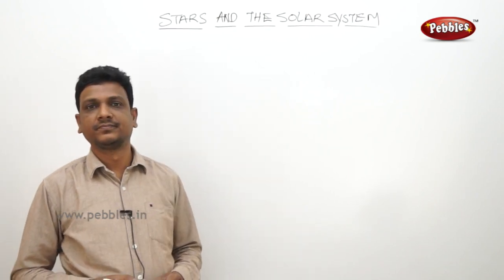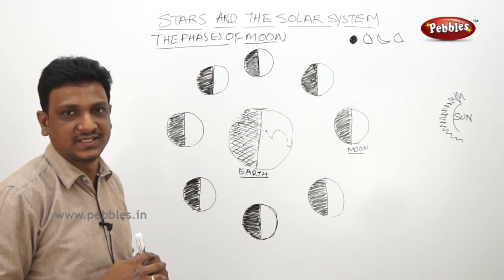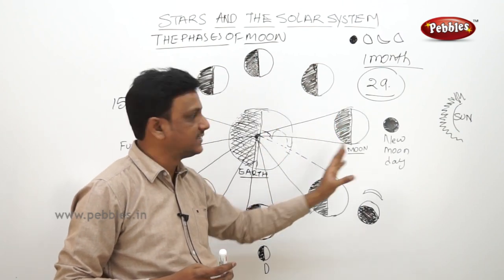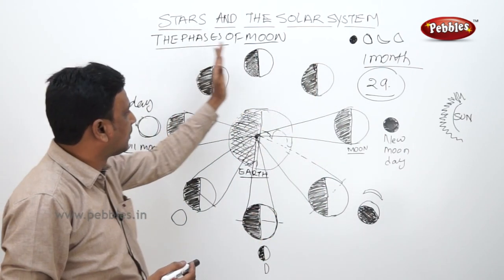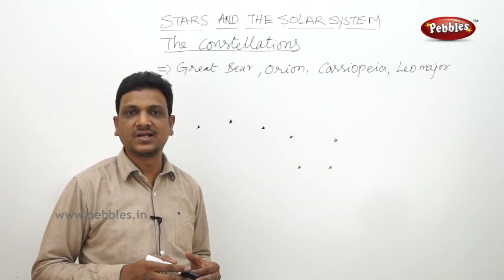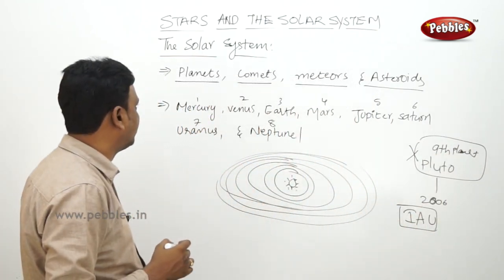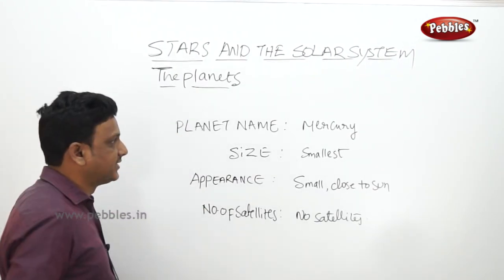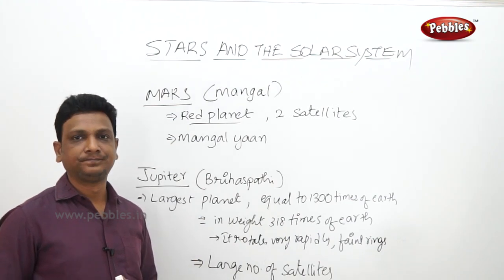Stars and the Solar System full lesson | Physics | Class 8 | CBSE Syllabus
The Solar System is the gravitationally bound system of the Sun and the objects that orbit it, either directly or indirectly. Of the objects that orbit the Sun directly, the largest are the eight planets, with the remainder being smaller objects, the dwarf planets and small Solar System bodies.